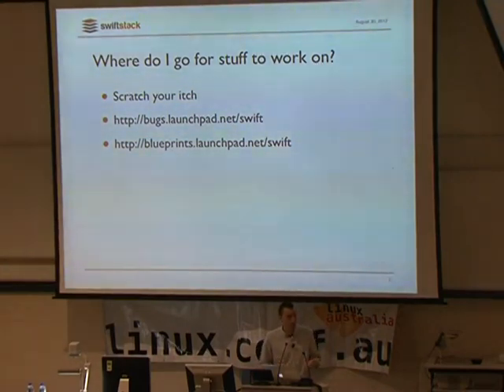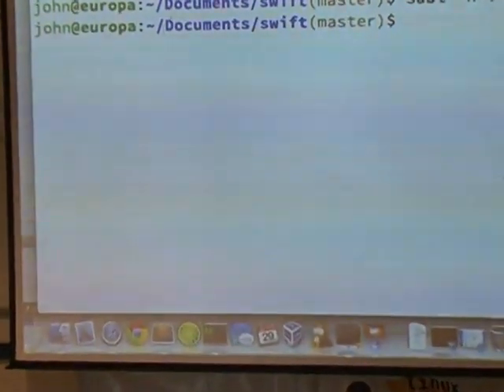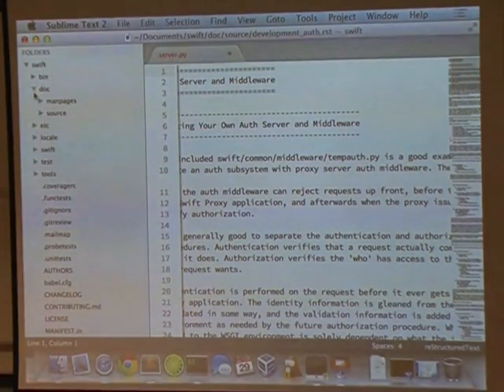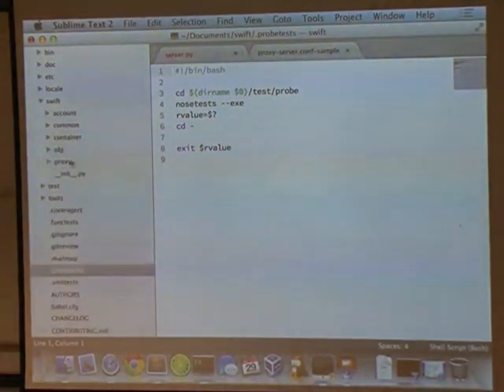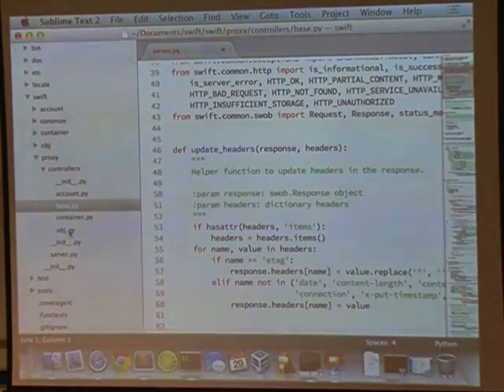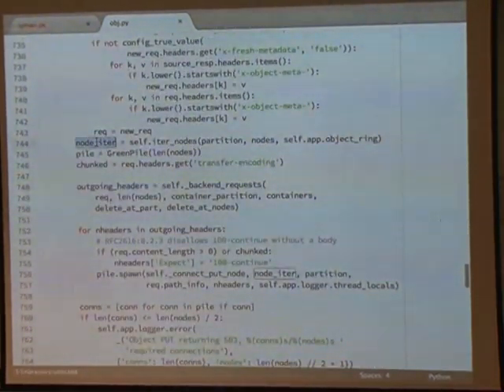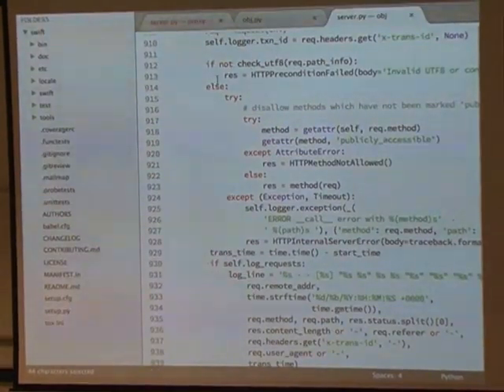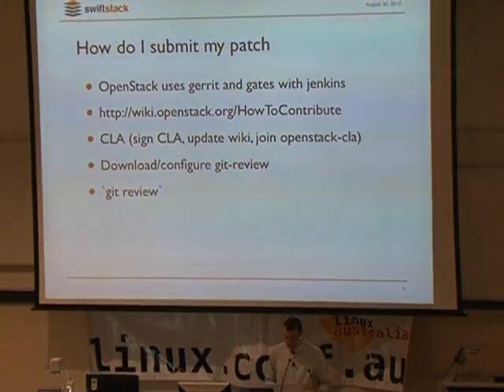[Linux.conf.au 2013] - Intro to Swift for New Contributors